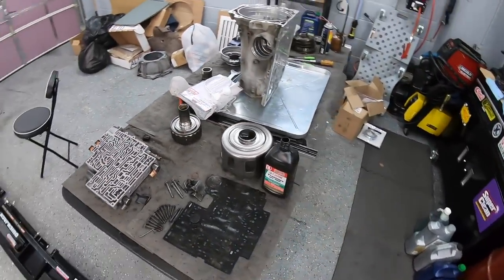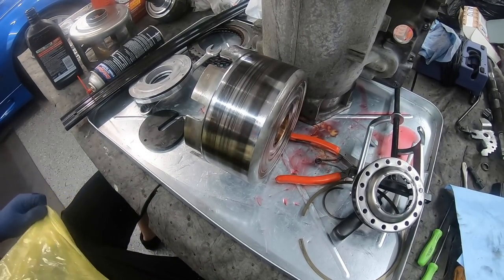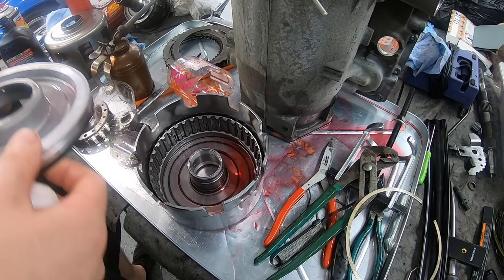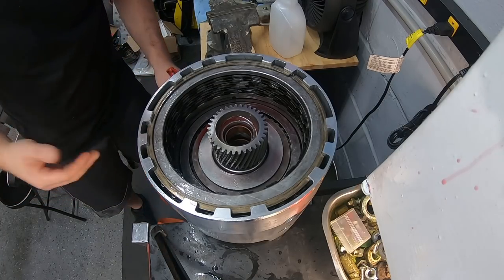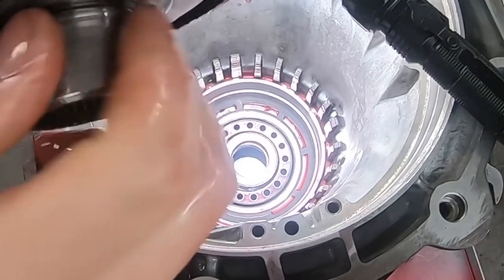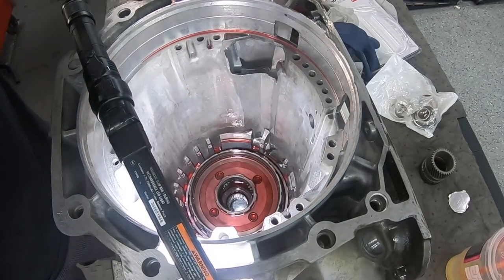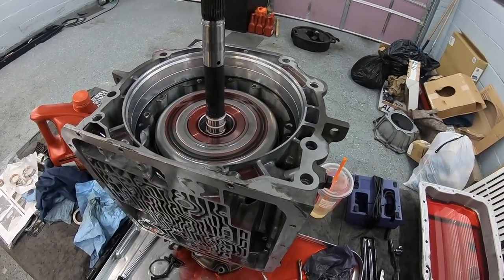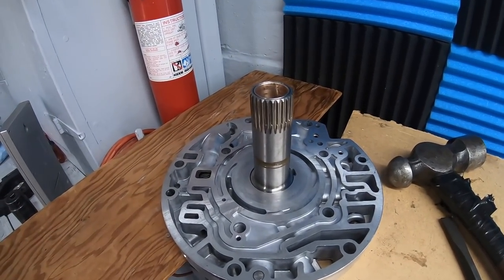Rebuilding Tahiti's 220,000 Mile Transmission! In One Video...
Grab an LsxMatt Hoodie or Tee Here!

Parts

Rebuild Kit:

Return Spring Tool:

New Separator Plate:

New Solenoids (2):

Lockring Pliers:

Reverse Input Drum:

Manual Valve Pressure Sensor:

SK Shift Correction Kit:

Complete Corvette Servo: